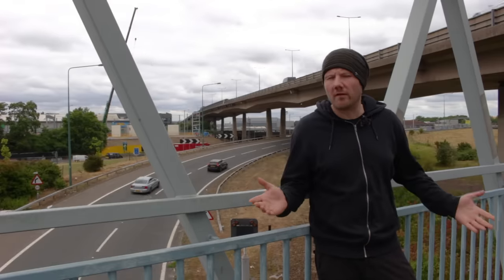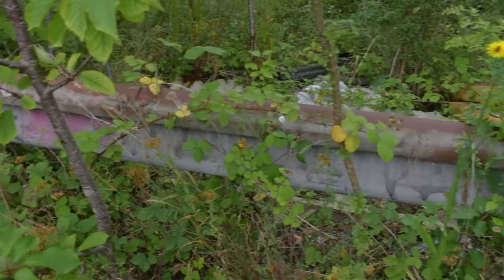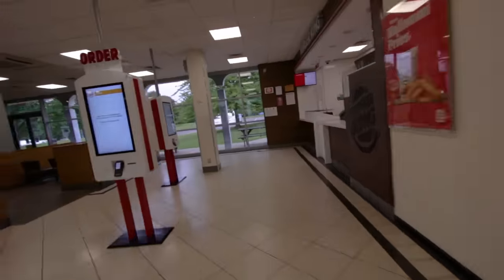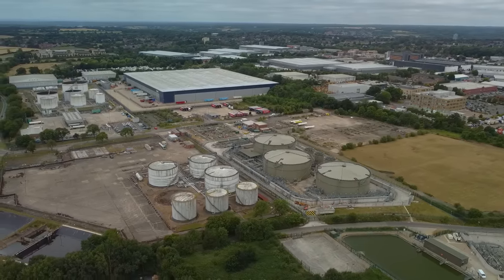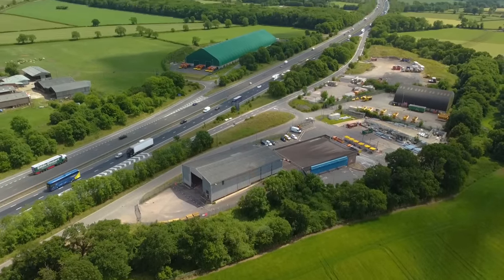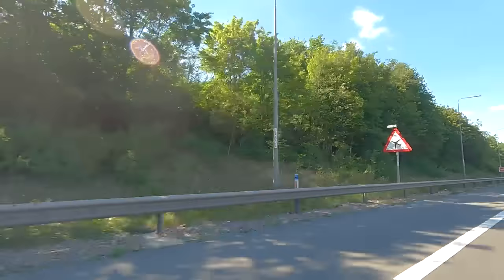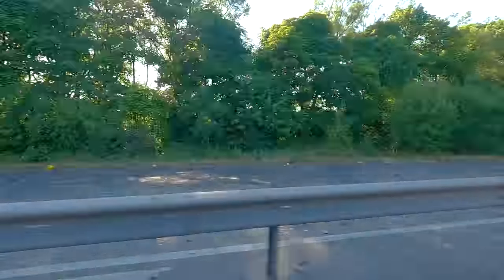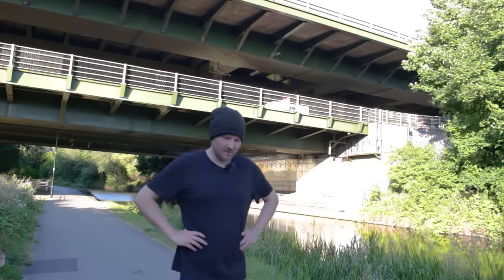Secrets Of The Motorway - M1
We're on a journey up the M1 to discover what lies beneath, or to the side perhaps... hidden motorway junctions, abandoned structures, ghost roads and lots more awaits.

In this series we aim to explore what our motorway network is hiding.  As we drive along at the 70mph..ish...we simply just wouldn't be aware of what we're missing.  This series aims to uncover some of the hidden secrets our motorways have to offer.